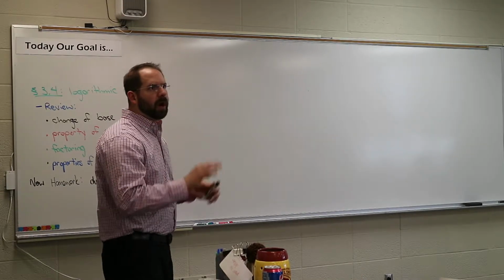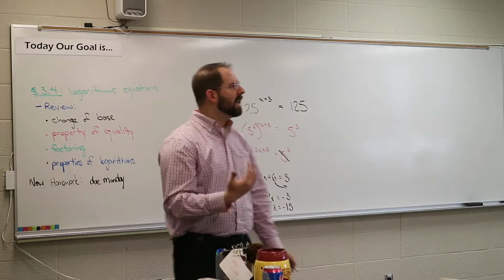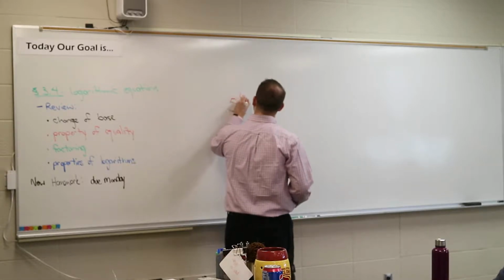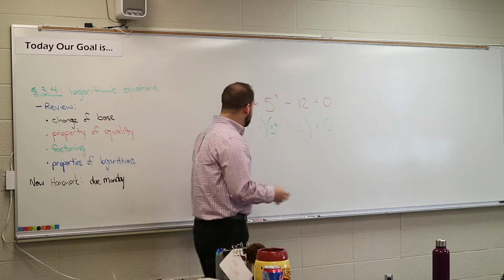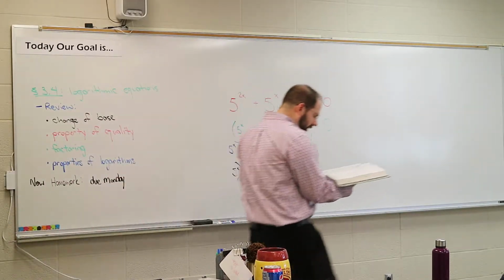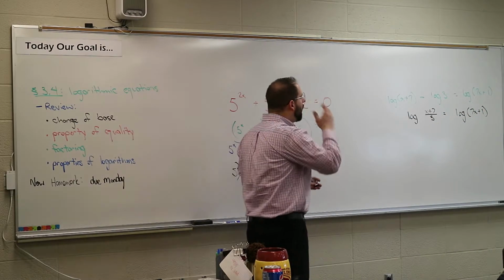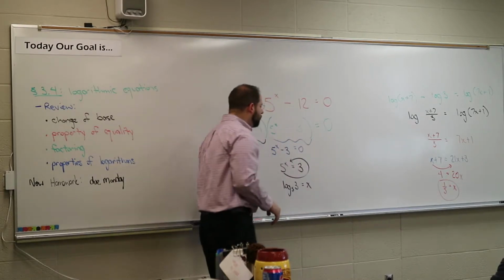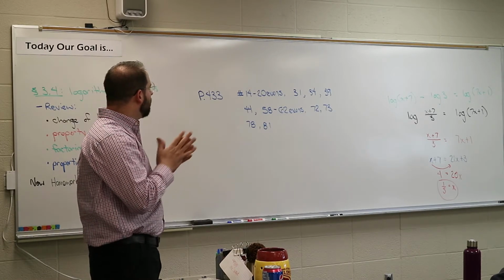PreCalculus Section 3.4: Logarithmic Equations (workday)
Section 3.4: Logarithmic Equations (workday)
-notes
-homework